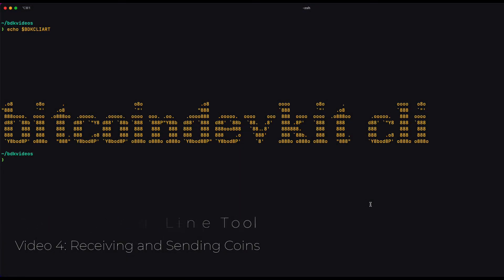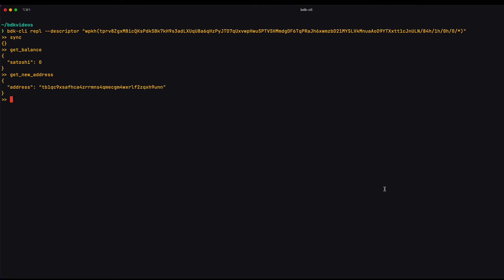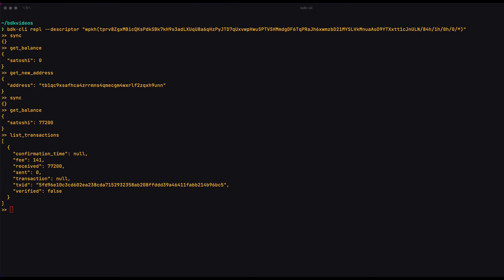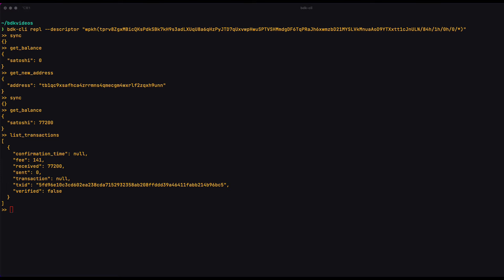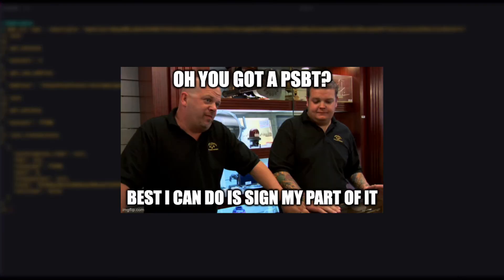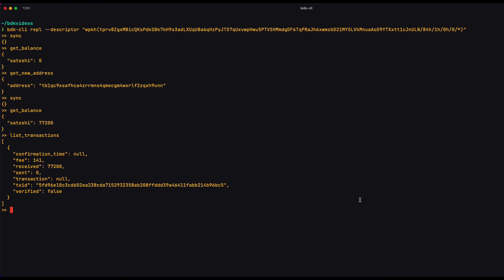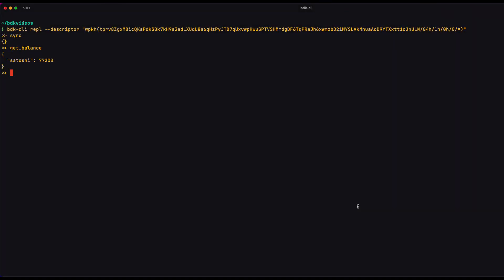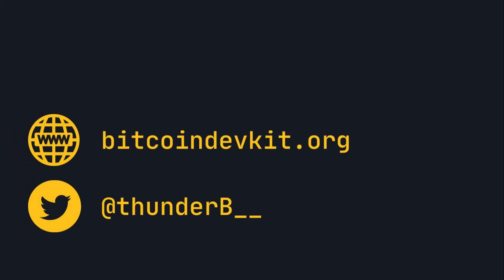Bitcoin Dev Kit CLI Part 4: Receiving and Sending bitcoin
This is video 4 in a series on the bdk-cli. We're looking at how to receive coins and how to send them, with a detour to touch on Partially Signed Bitcoin Transactions.